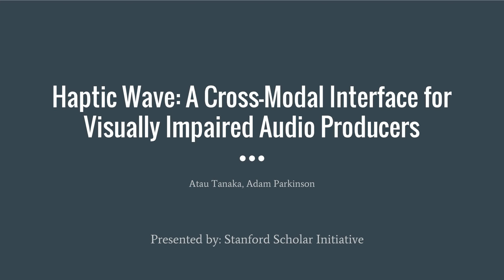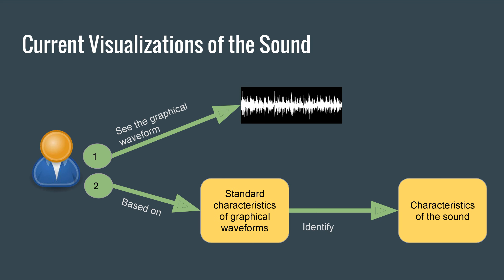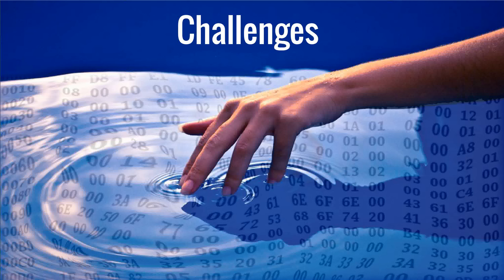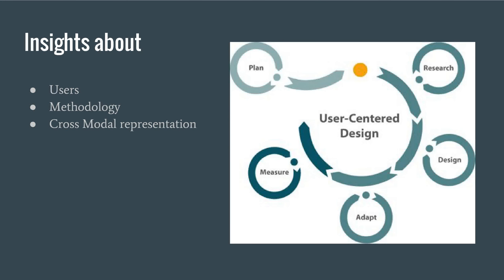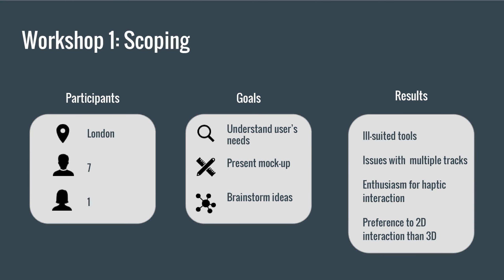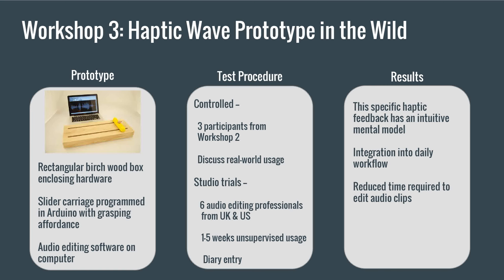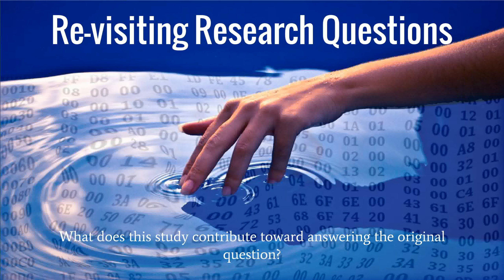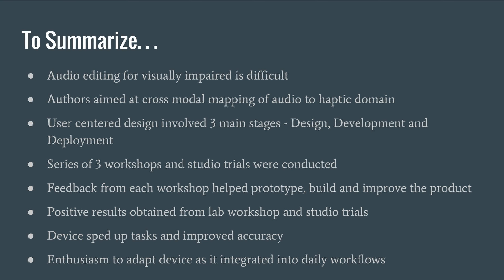Research Talk: Haptic Wave: A Cross-Modal Interface for Visually Impaired Audio Producers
HCI: Atau Tanaka and Adam Parkinson. 2016. Haptic Wave: A Cross-Modal Interface for Visually Impaired Audio Producers. In Proceedings of the 2016 CHI Conference on Human Factors in Computing Systems (CHI '16). ACM, New York, NY, USA, 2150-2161. DOI